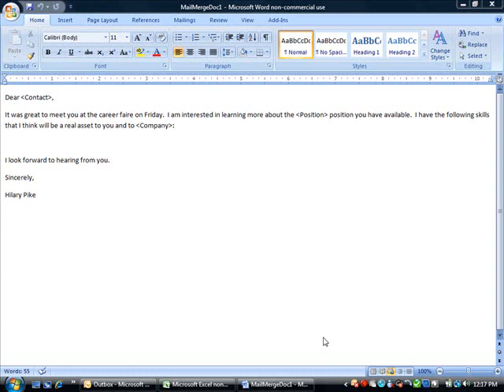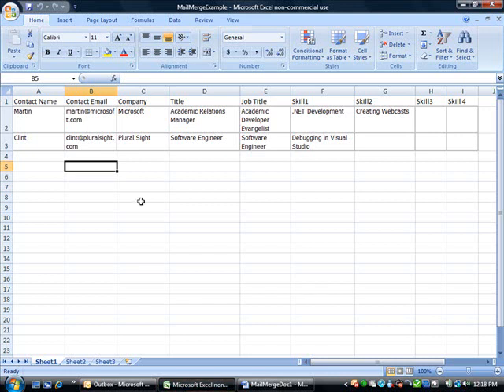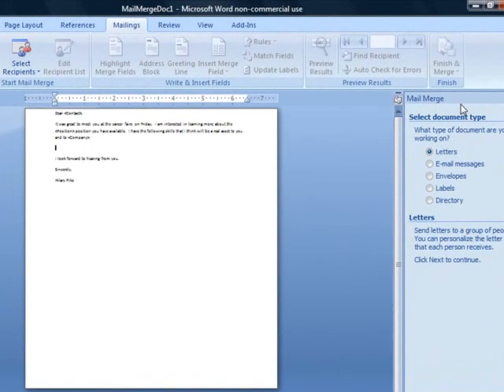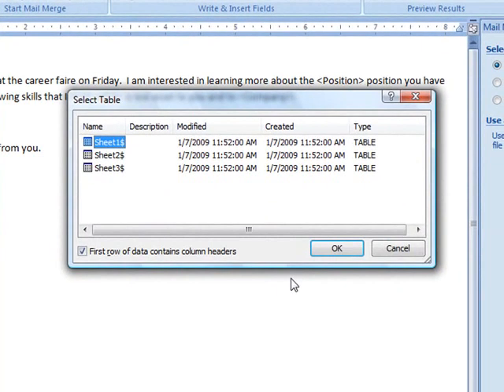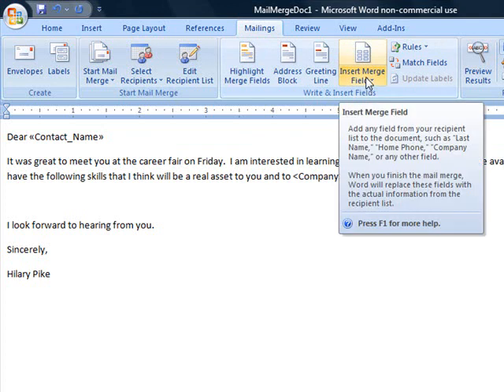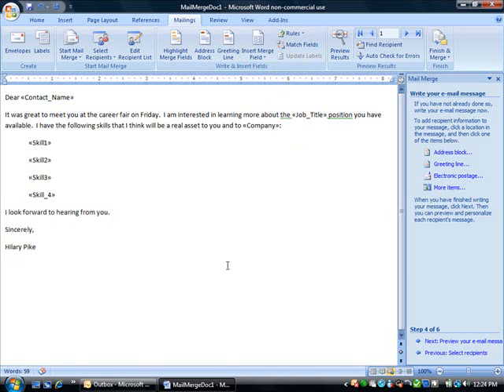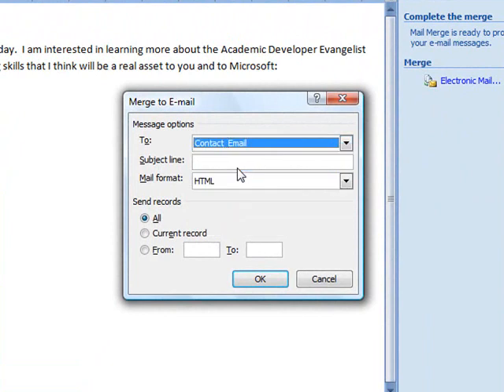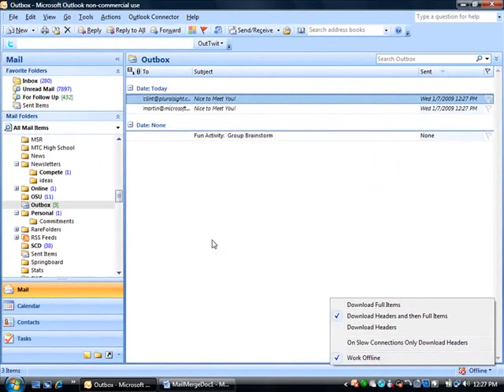MailMerge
Personalize cover letters and emails using the Mail Merge functionality in Microsoft Word 2007